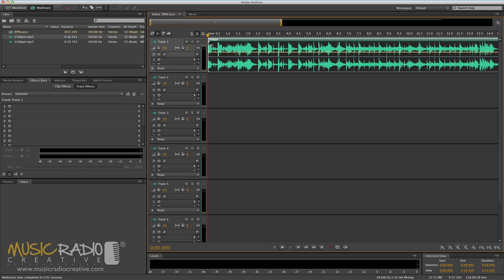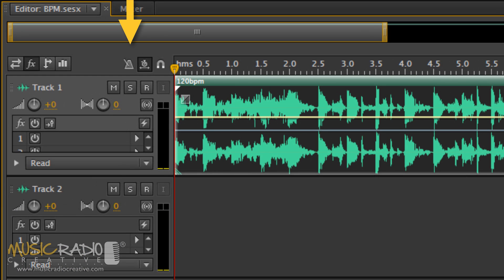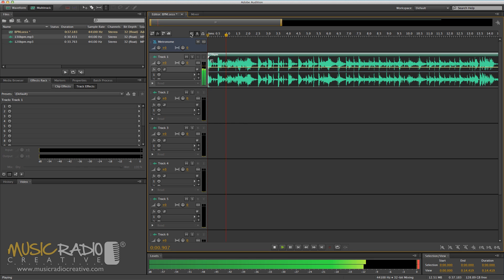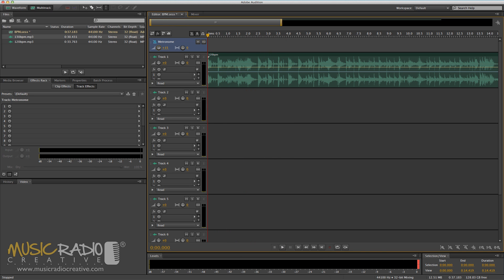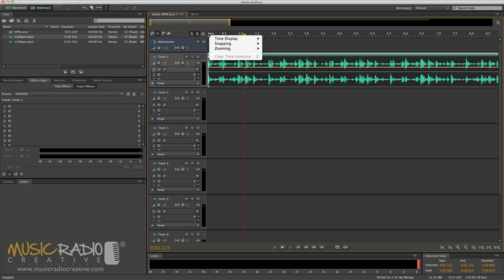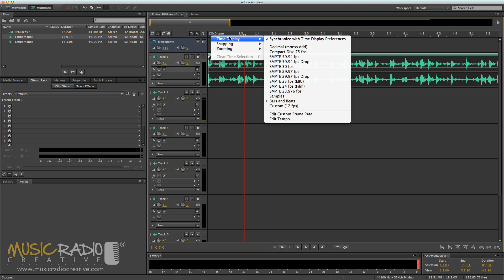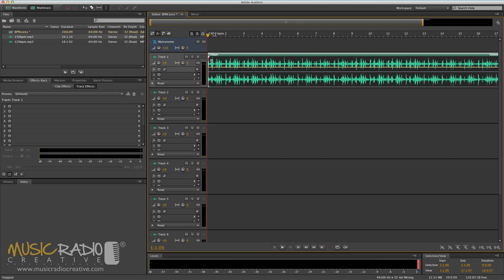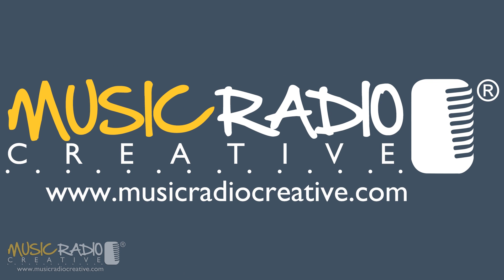Adobe Audition Metronome Tutorial (How to Change the Tempo)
Adobe Audition's metronome can be a handy tool to ensure you stay on beat but how do you change the tempo in Adobe Audition CS5.5 and CS6? Mike Russell from Music Radio Creative shows you how.